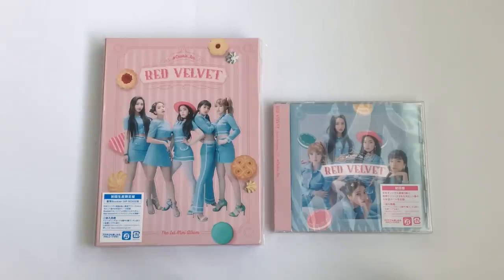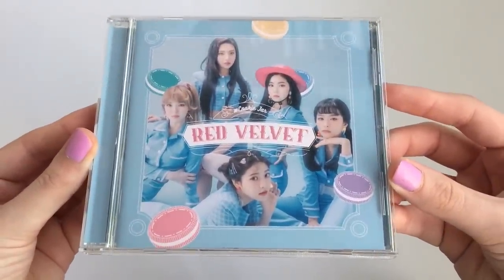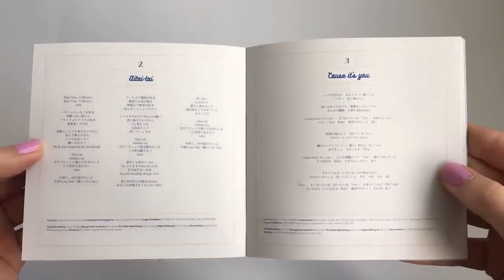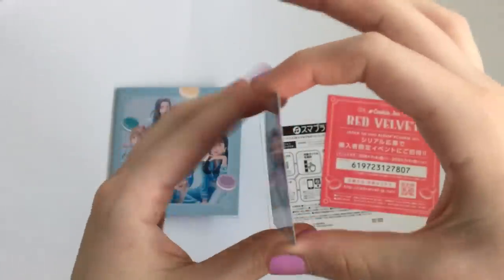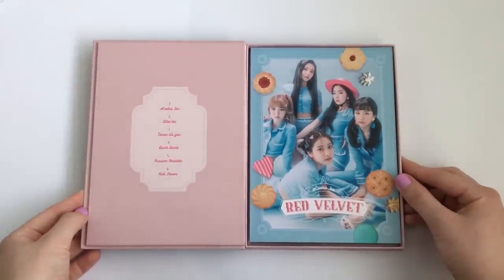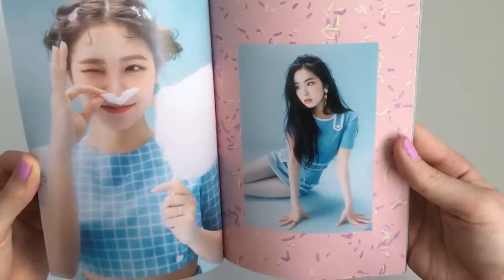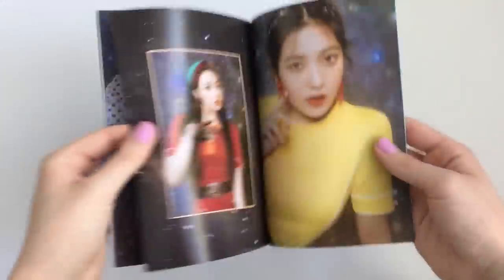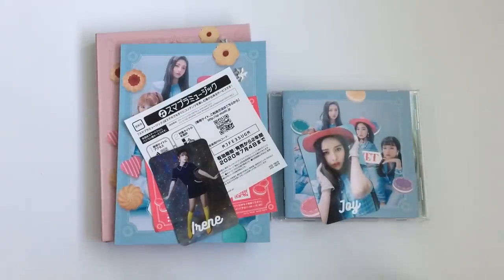♡Unboxing Red Velvet レッド・ベルベット 1st Japanese Mini Album Cookie Jar (Standard & Limited Edition)♡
Red Velvet finally made a Japanese debut and it's everything.

The standard edition comes with a CD, lyric book and a randomly selected photocard.
The limited edition comes with a CD, photobook and a randomly selected photocard.

I bought this album from: HMV Japan

TRACKS:
1. Cookie Jar
2. Aitai-tai
3. Cause it's you
4. Dumb Dumb
5. Russian Roulette
6. Red Flavour